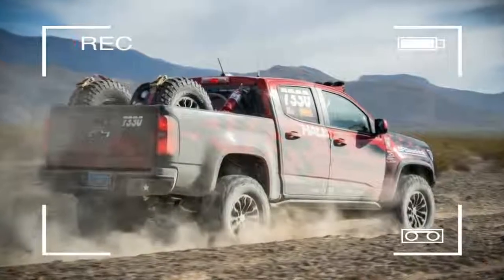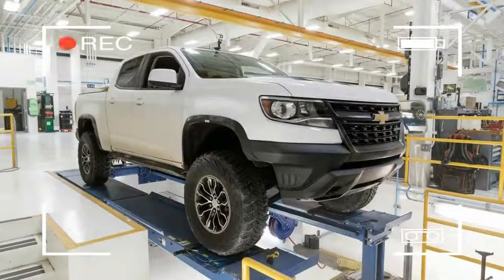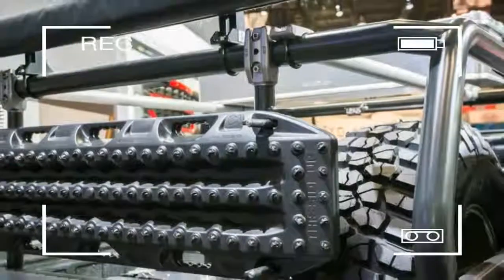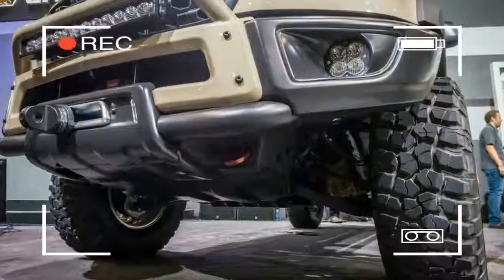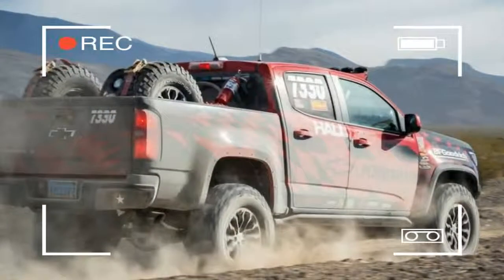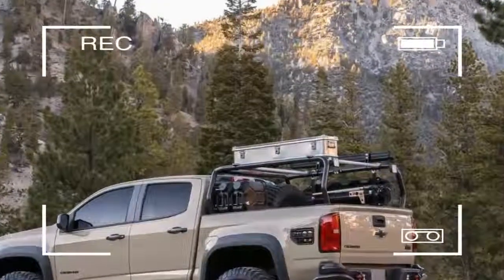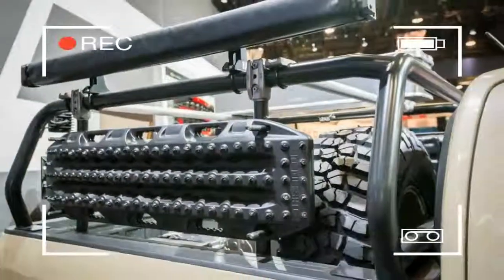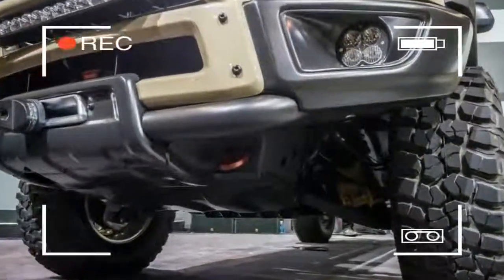[HOT CAR] CHEVROLET COLORADO ZR2 SEMA CONCEPT !!!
The ZR2 concept adds AEV and Chevy Performance parts to make an off-roader extraordinaire

The Chevy Colorado celebrates its third birthday with a truly impressive concept vehicle, the ZR2 AEV concept, just unveiled at the annual SEMA Show. At the core of this concept is an all-new suspension and performance off-road parts package that Chevy has been developing in-house and with the help of Rod Hall Racing. They have been testing these parts on a ZR2 Racing Development truck, as well as in the Best of the Desert races in a custom-built Rod Hall Racing ZR2.